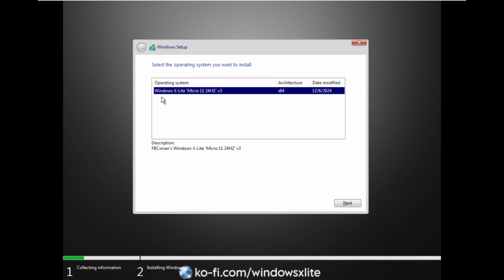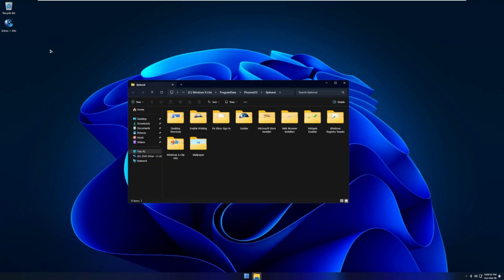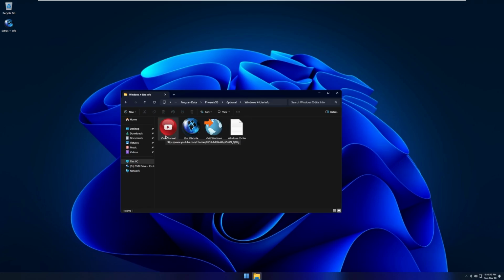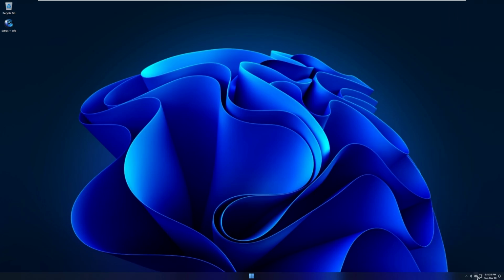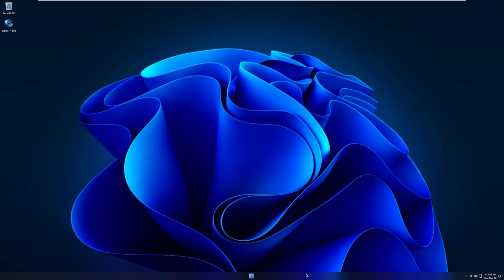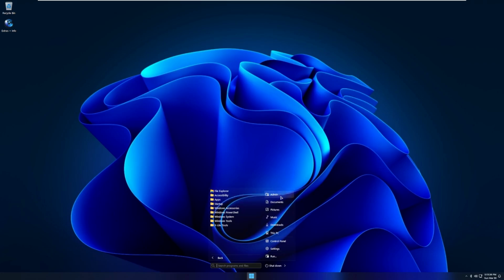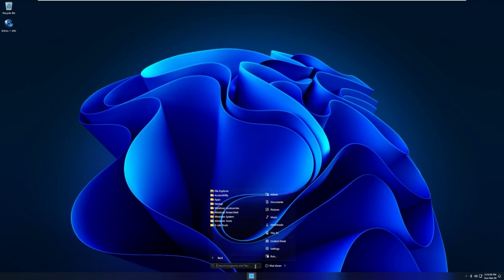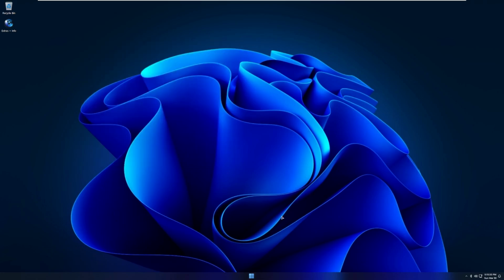A LIGHTWEIGHT Windows 11 ISO? - Micro11 24H2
Windows 11 currently comes with a lot of bloat and unnecessary applications installed. In this video, we'll be taking a look at the latest lightweight Windows 11 ISO - X-Lite Micro11 24H2.